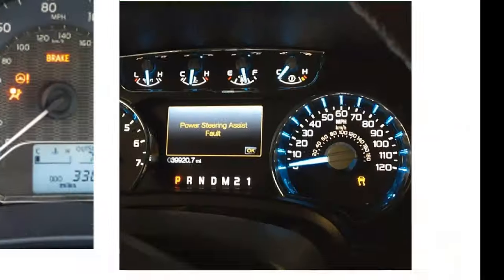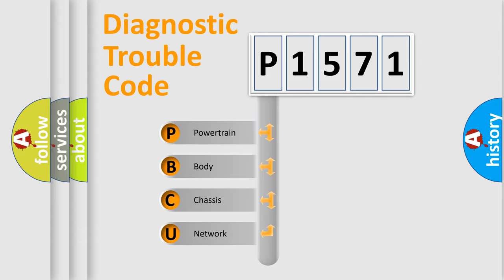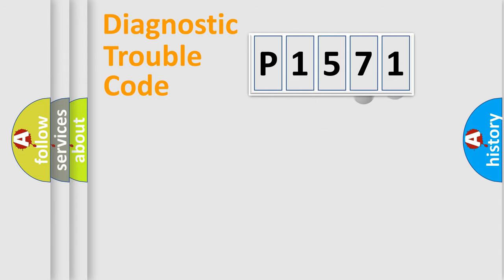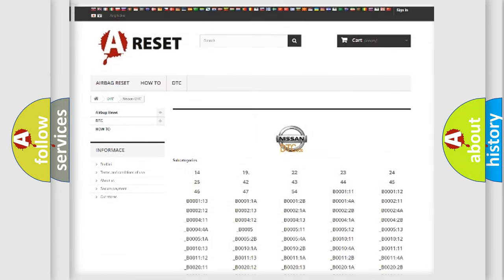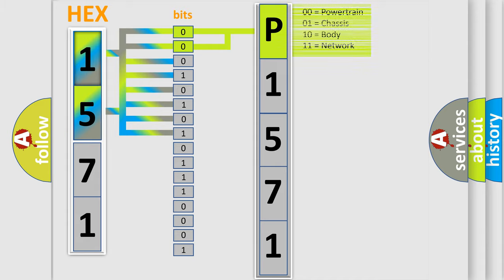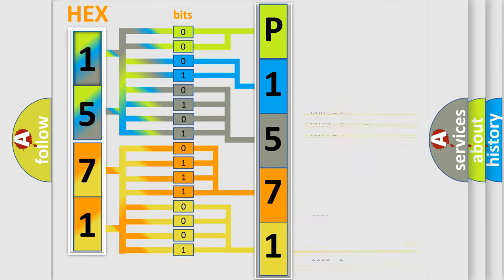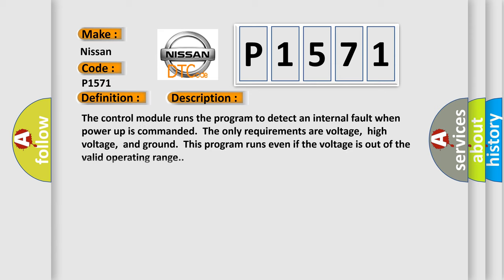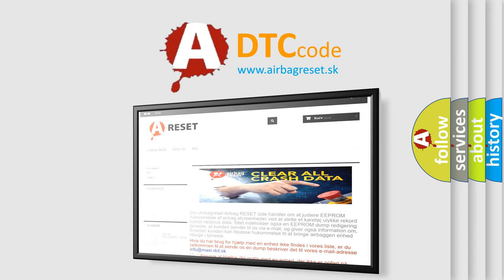DTC Nissan P1571 Short Explanation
Contents:
0:21 Basic DTC analysis according to OBD2 protocol standard.
1:48 Insight into programming
2:58 A diagnostically understandable description of the Diagnostic Trouble Code
3:05 Basic error definition

Make:
Nissan
Code:
P1571
Definition:
XX: ECU Hardware
Description: